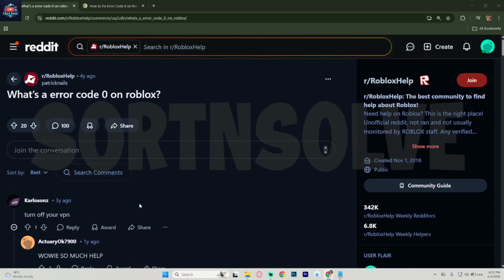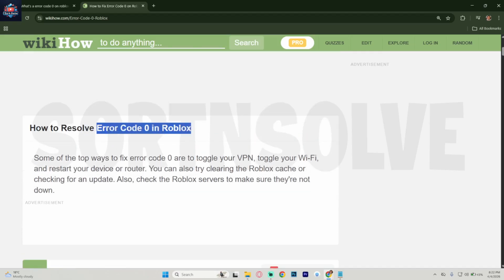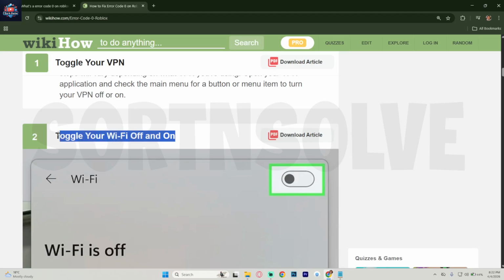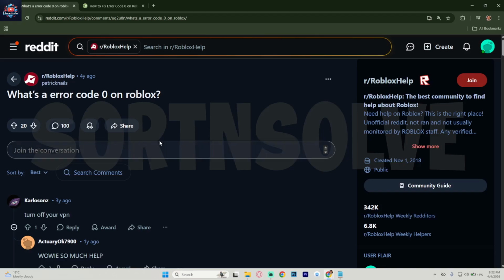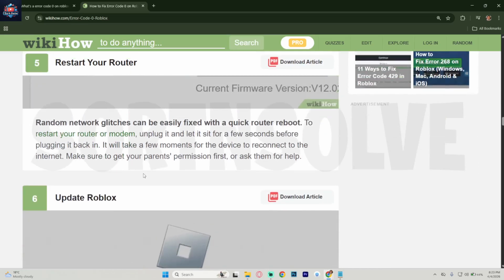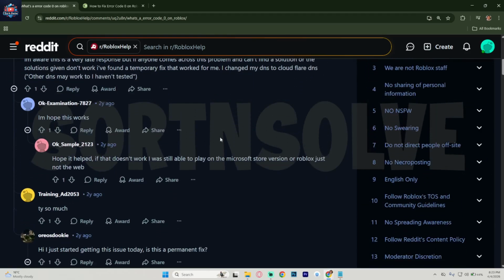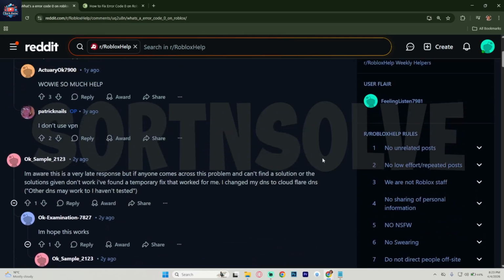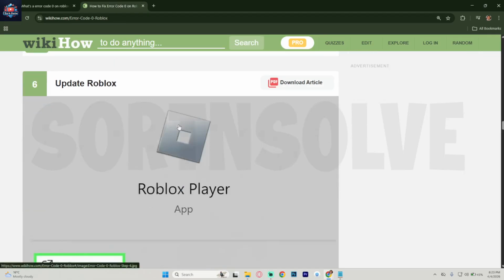How to Fix Roblox Error Code 0 - Full Guide